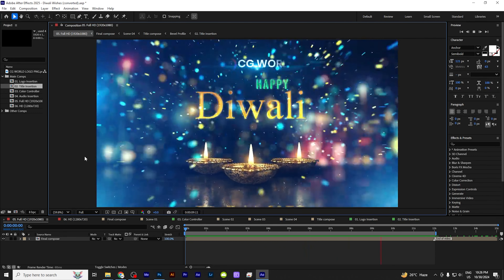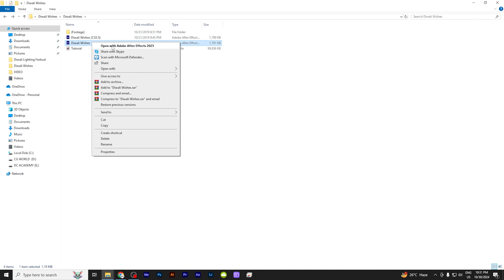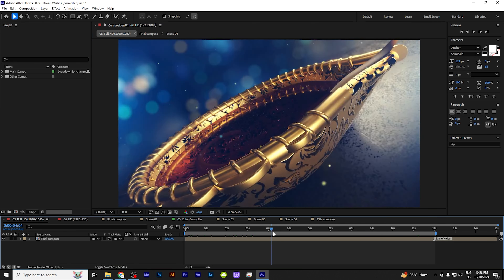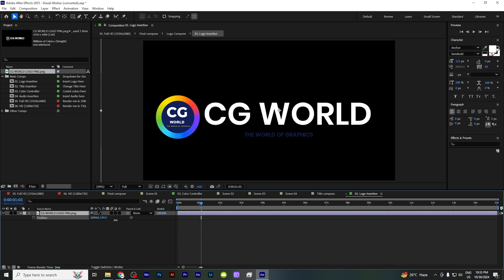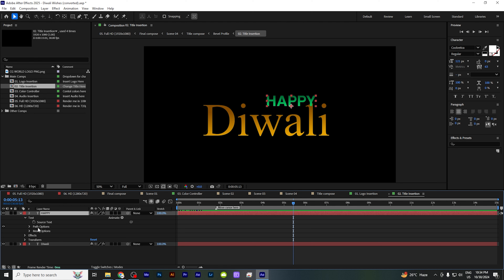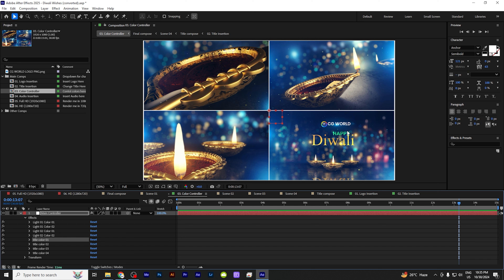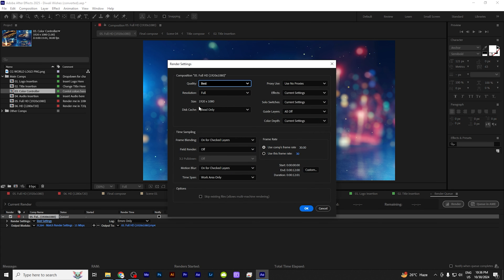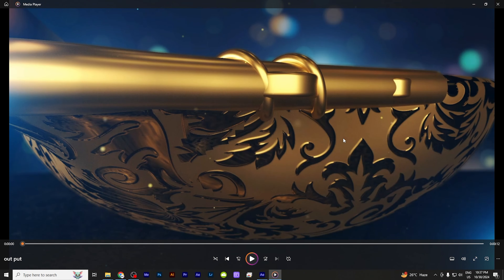Diwali Wishes Template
Looking for a Diwali Wishes Template? Check out this video for a beautiful and customizable Diwali greeting that you can send to your loved ones!join for more